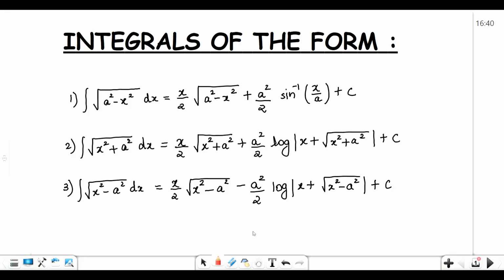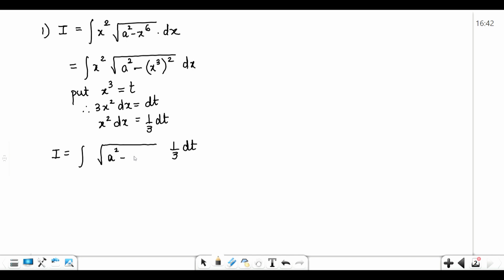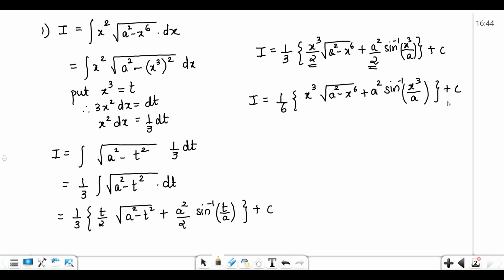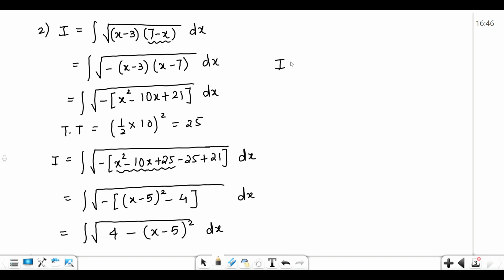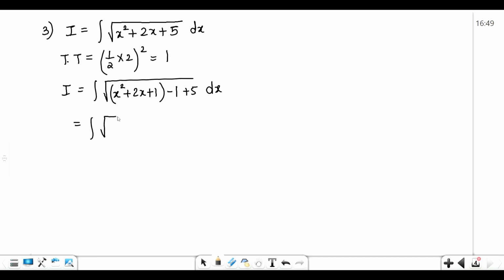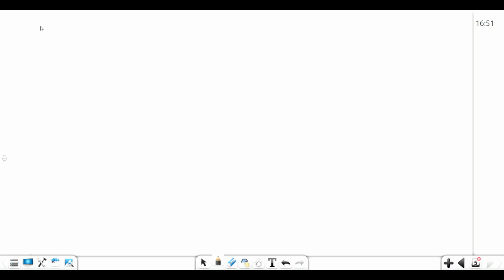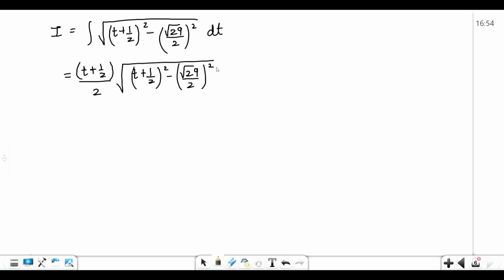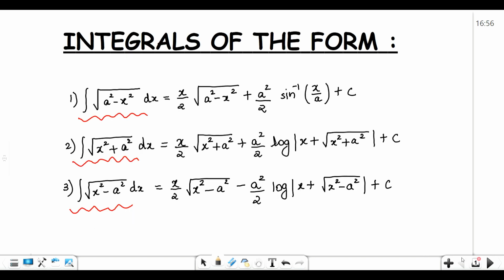Integral of the form sqrt(a^2 - x^2), sqrt(x^2 - a^2) & sqrt(x^2 + a^2)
Checkout our video on Integral of the form sqrt(a^2 - x^2), sqrt(x^2 - a^2) & sqrt(x^2 + a^2),

In this part of video I have explain about Integral of the form sqrt(a^2 - x^2), sqrt(x^2 - a^2) & sqrt(x^2 + a^2)

Topics covered in this session:
Integral of the form sqrt(a^2 - x^2),
sqrt(x^2 - a^2) &
sqrt(x^2 + a^2)
Steps to solve it
solved examples

I hope you will enjoy this online Integral of the form sqrt(a^2 - x^2), sqrt(x^2 - a^2) & sqrt(x^2 + a^2) on GUIDE GURU.

Do checkout my video on Integration of the form px+q/ax^2+bx+c | Integration | GuideGuru